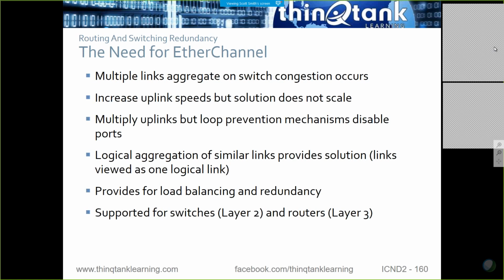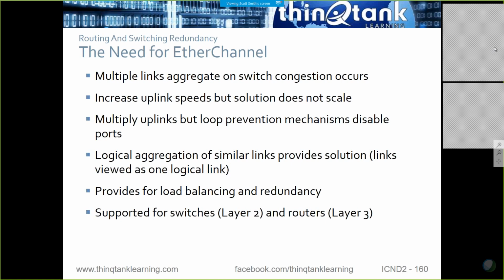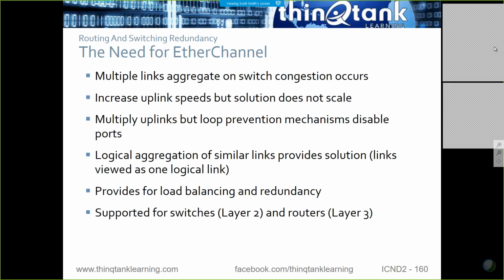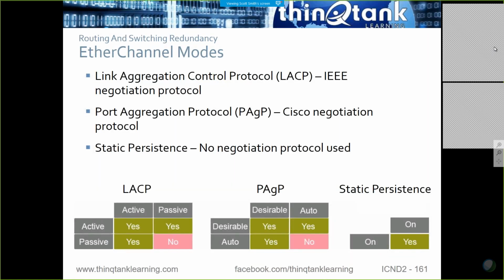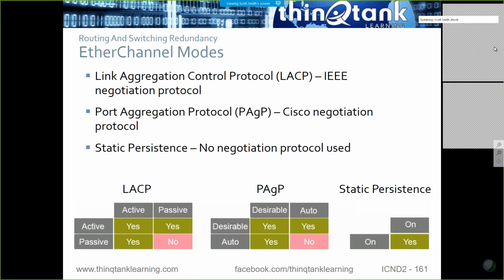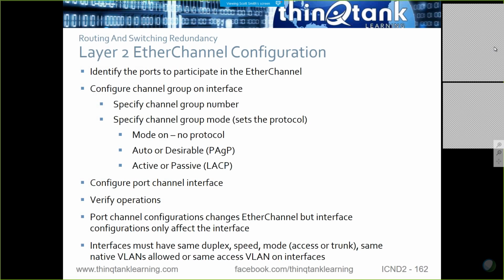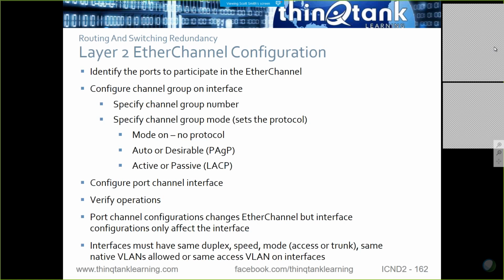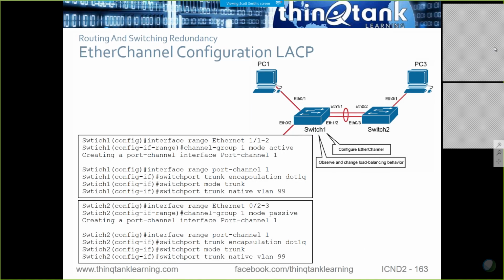CCNA R/S - L2 Port Aggregation part 1